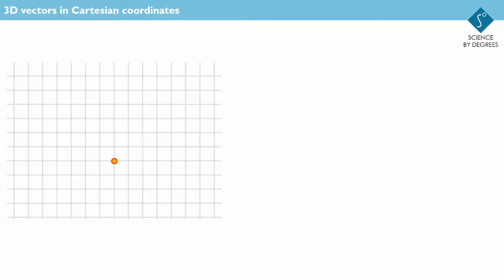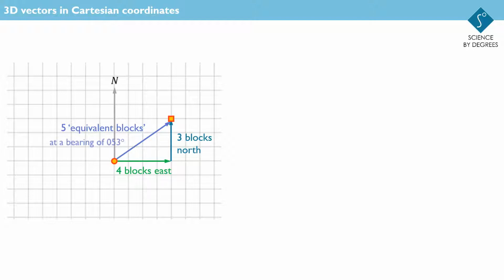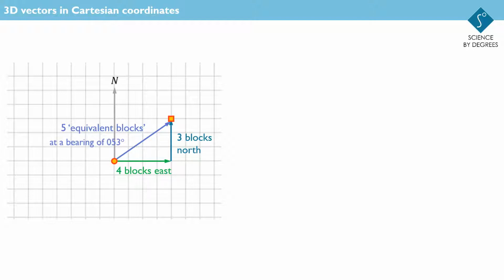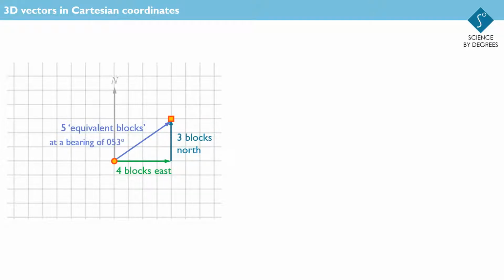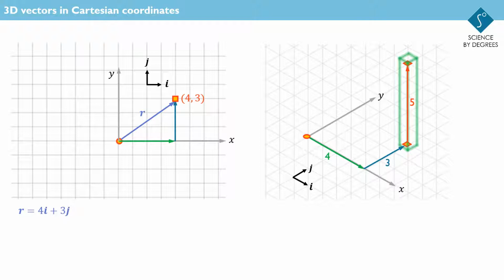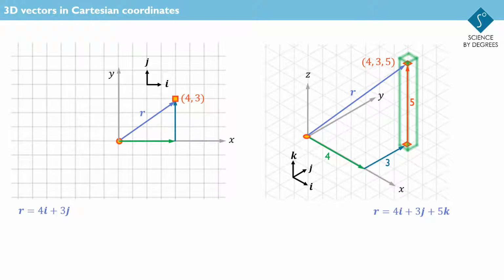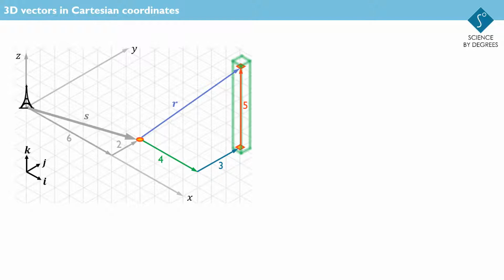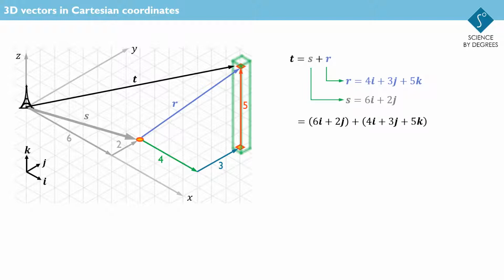3D vectors in Cartesian coordinates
This video explains different ways that 3D vectors can be expressed using Cartesian coordinates.